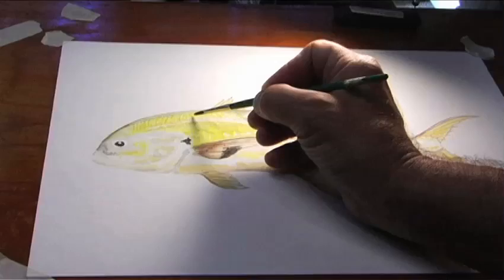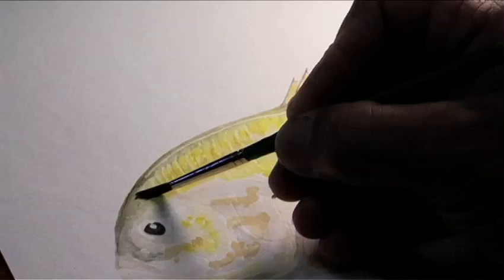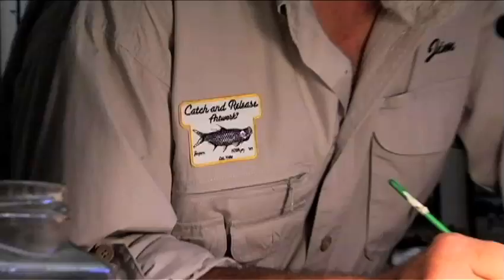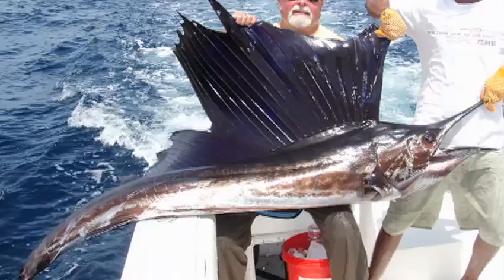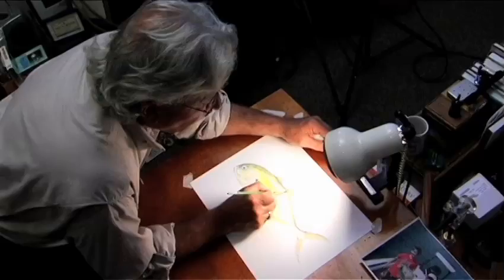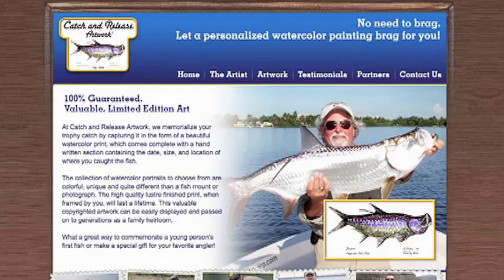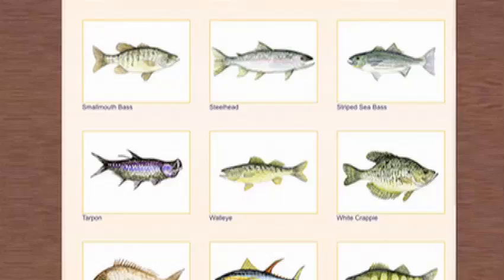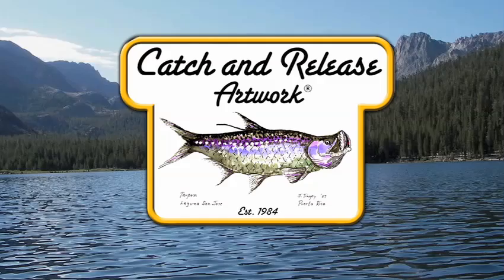catch and release